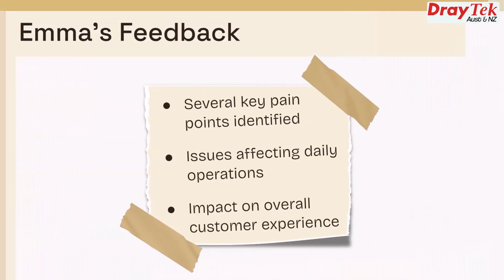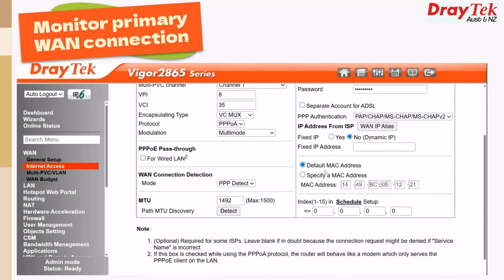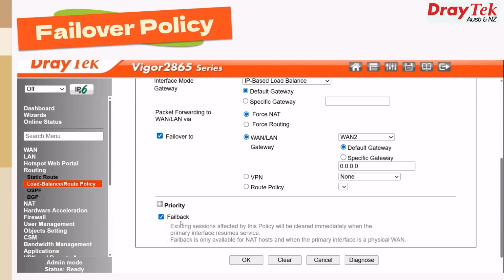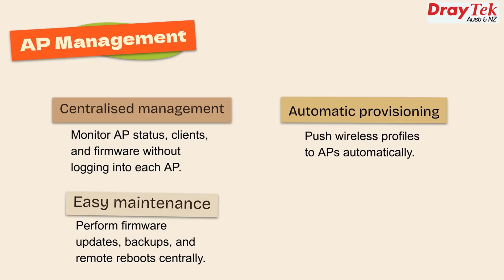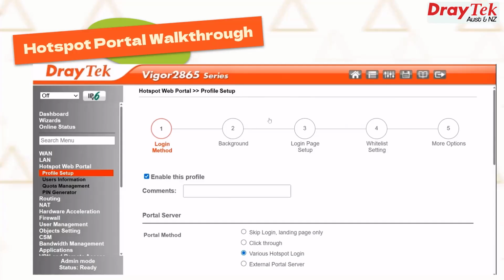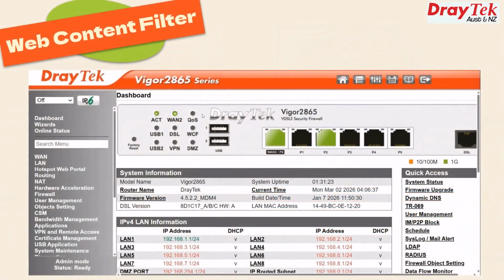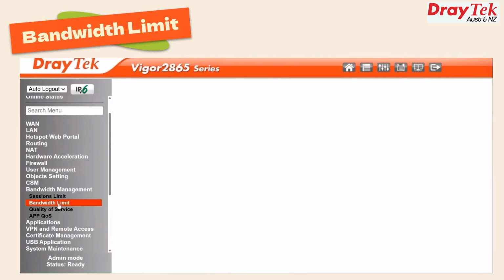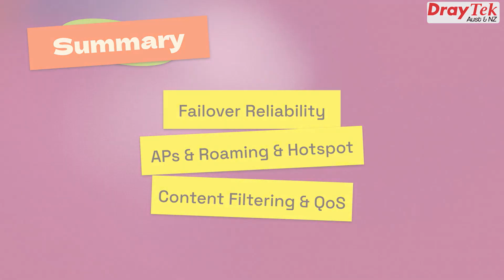Webinar - Using DrayTek to start your business - Part 2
In this second part webinar we examine Emma's network in more detail with a focus on troubleshooting some issues that have come up and optimising her installation.

00:00 Intro
00:38 The issues
01:53 Fixing Internet stability
03:38 Fixing Wi-Fi dropouts
06:01 Creating a Wi-Fi hotspot
07:31 Adding web content filtering
09:19 Prioritising traffic
11:38 Summary
12:30 Q&A time
17:17 Outro